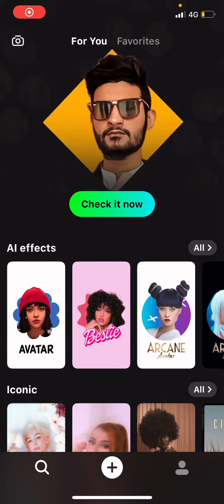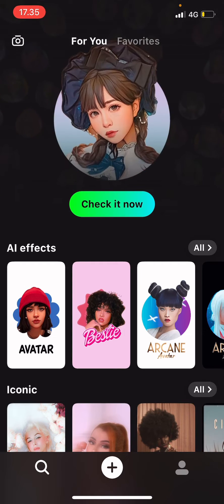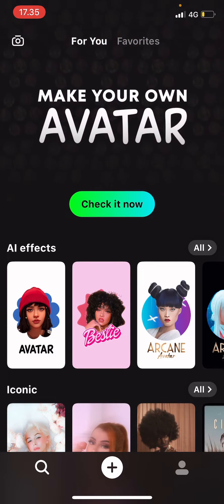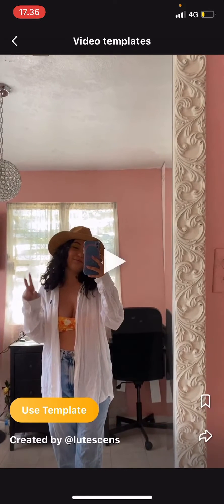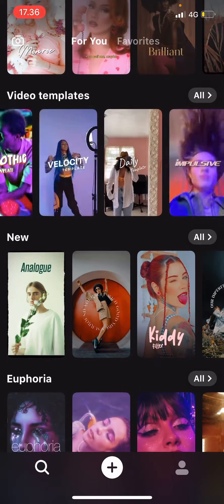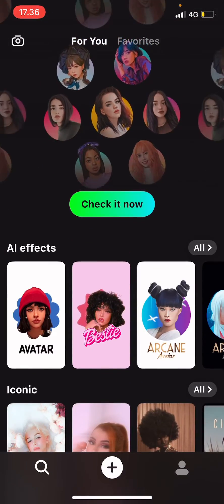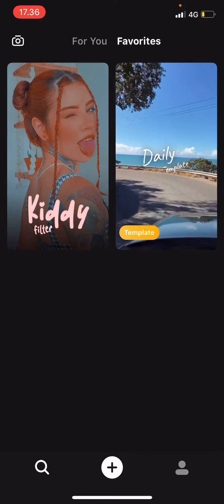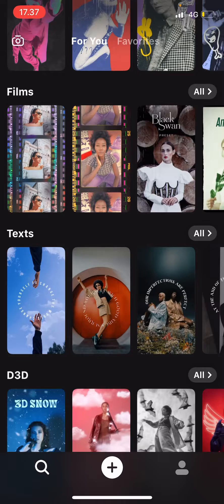How To Favorite Filters And Effects On Prequel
Want to favorite filters and effects on Prequel? Here's how you can do that.